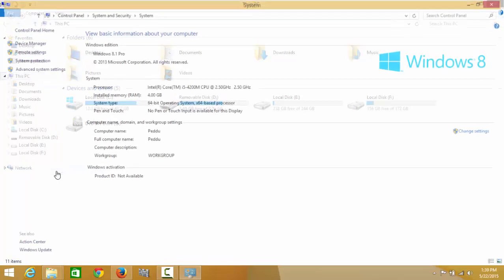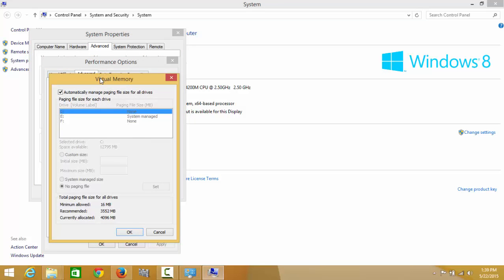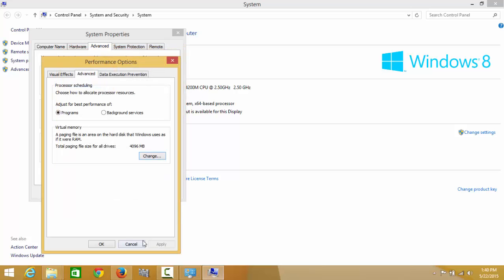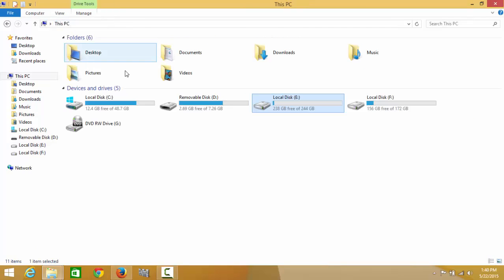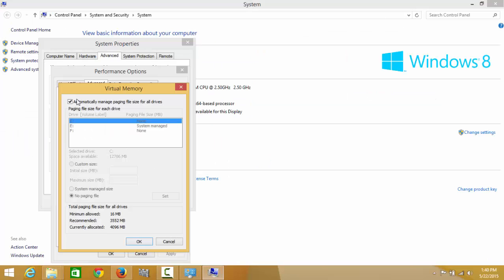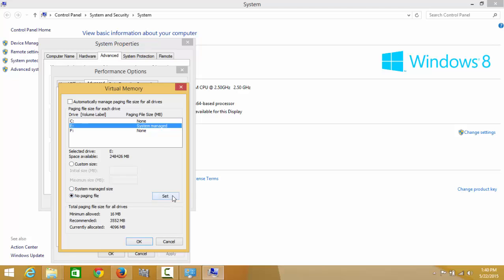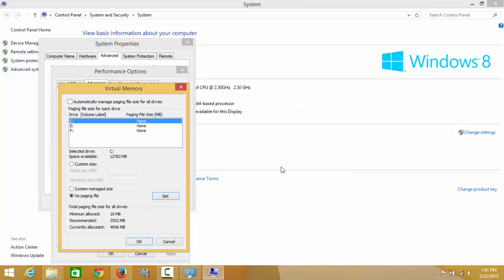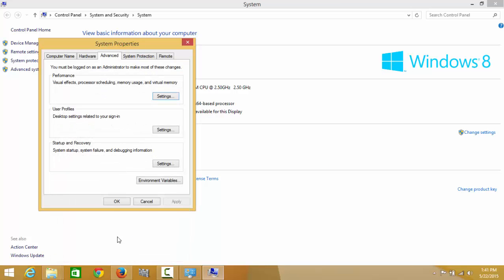what is pagefile sys. how to change to pagefile.sys location from c drive to another drive.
pagefile.sys is a virtual ram. when we are running our pc without efficient memory the minimize programs are loaded from ram to pagefile.sys.when the programs are maximized it will restore from pagefile.sys to ram
Note: dont try to delete pagefile.sys.it will effect on system perfomance..
To change that:

    uncheck the “Automatically manage paging file size for all drives” setting (Win 7).
    click on the drive you want to move pagefile.sys to.
    click on System Managed Size.
    click Set.
    click on the drive currently holding pagefile.sys (probably C:)
    click on No paging file.
    click Set.